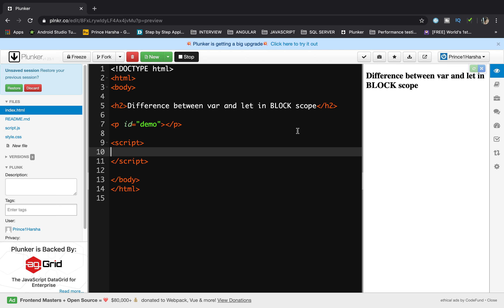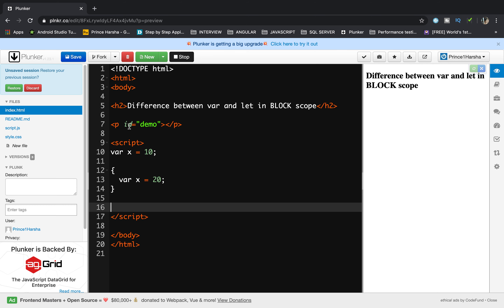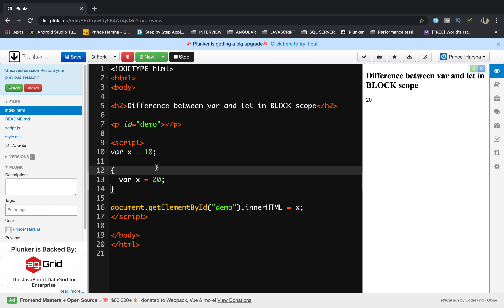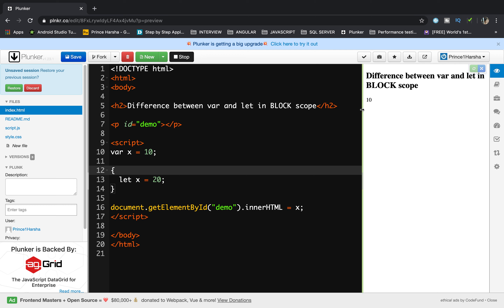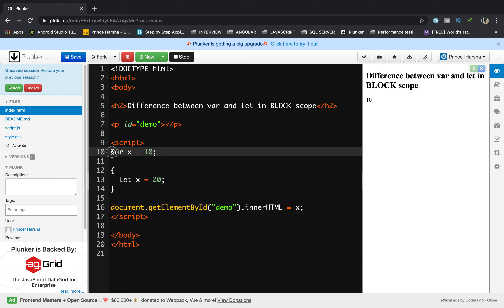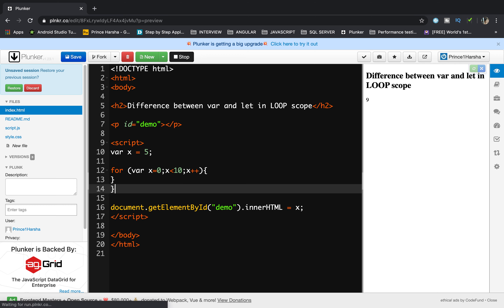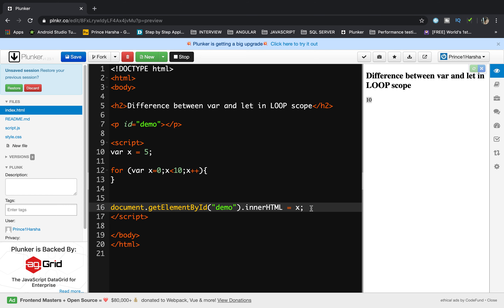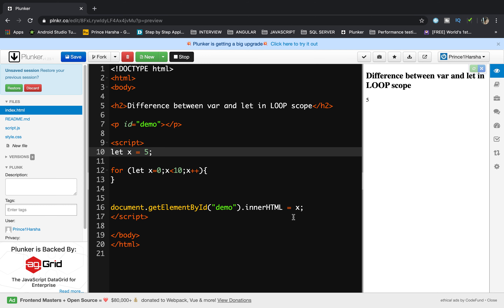5.Javascript tutorials - Var and Let keyword differences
5.Javascript tutorials - Var and Let keyword differences